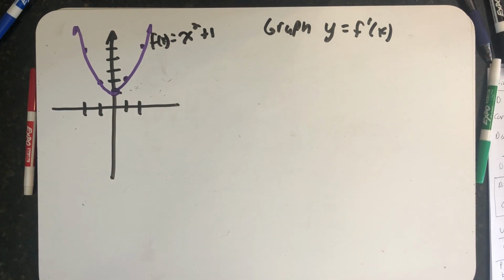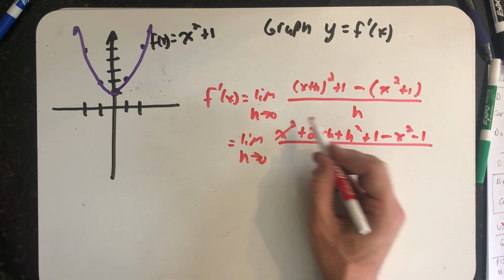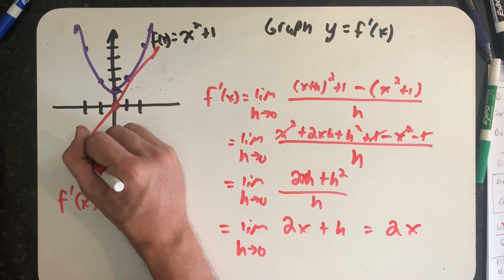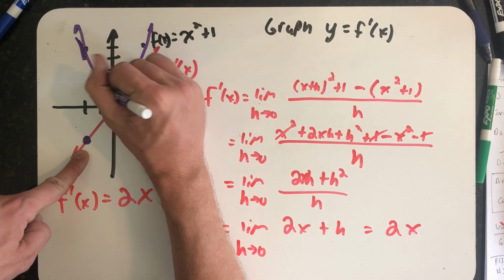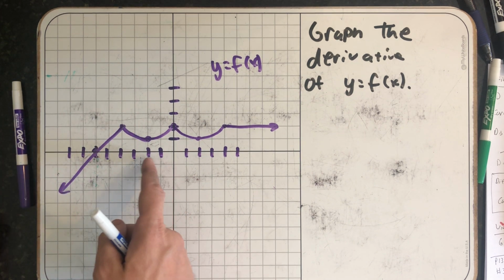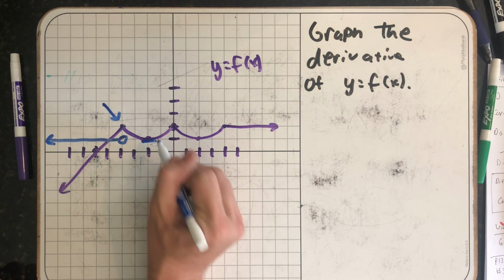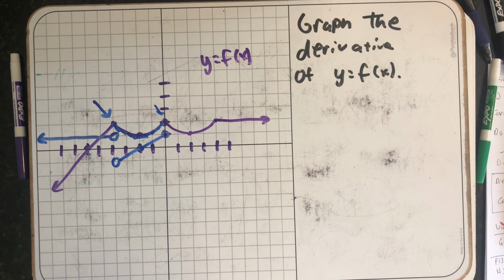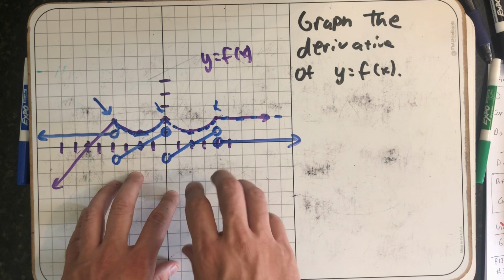Graphing a derivative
Sketching the derivative of a function.